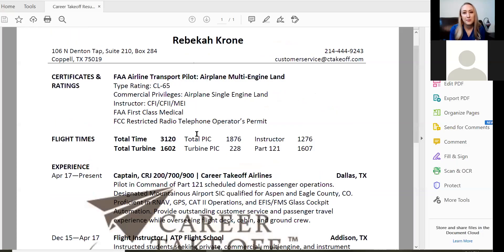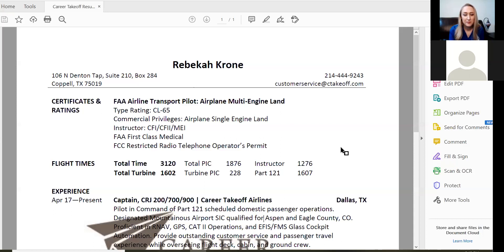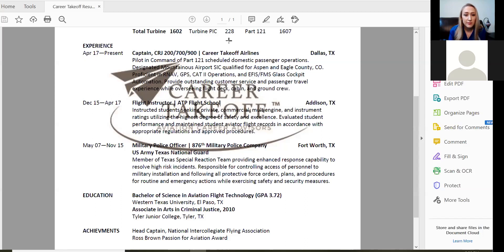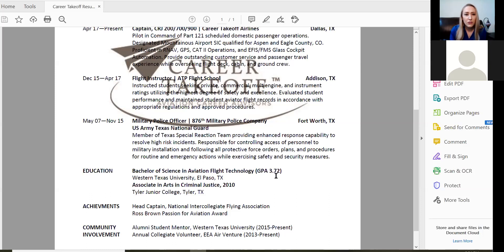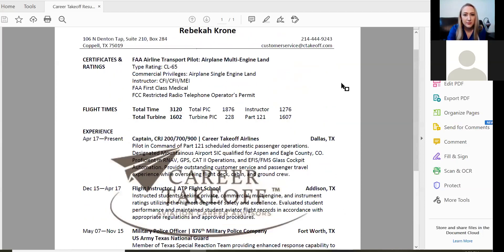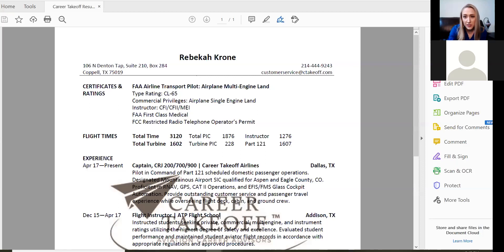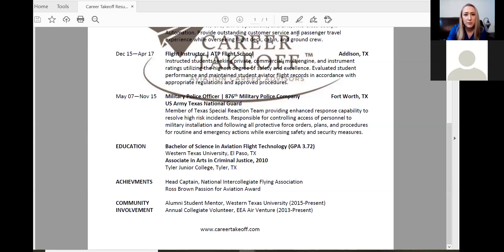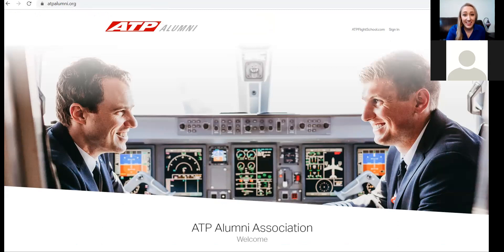Ride Report: Writing an Effective Pilot Resume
Corporate & Career Takeoff Inc president and founder Rebekah Krone discusses writing an effective pilot resume and provides you with essential tips for how to impress your future airline employer.

Each Friday, ATP Flight School hosts the Ride Report, an airline career and industry update webinar featuring aviation professionals sharing their insight and taking your questions.